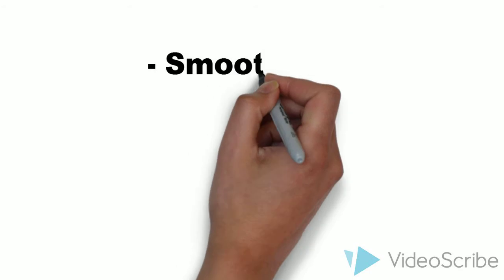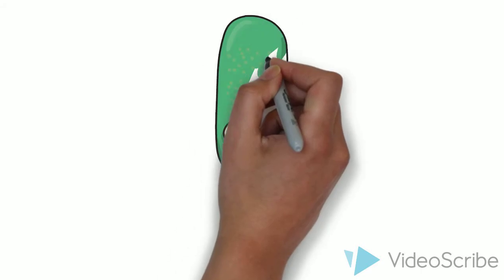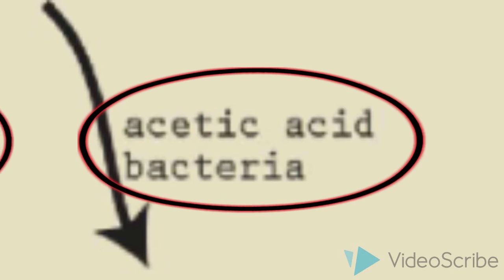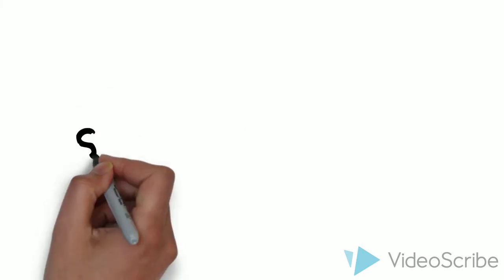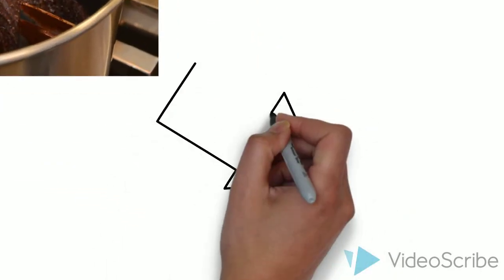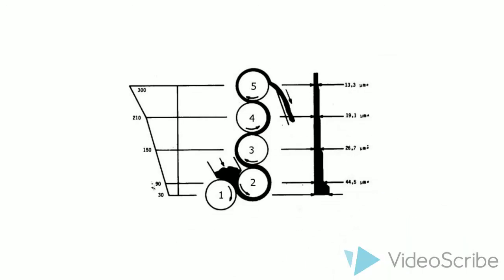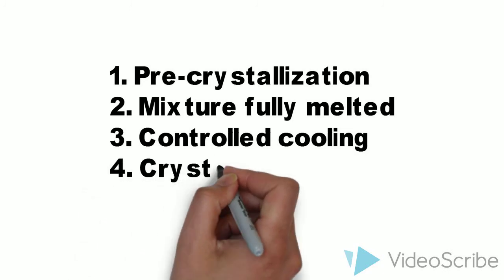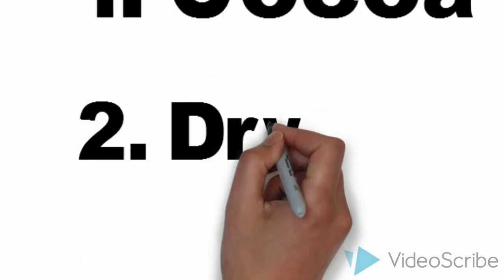Food Project: Chocolate Manufacturing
CHE 564 Group Project